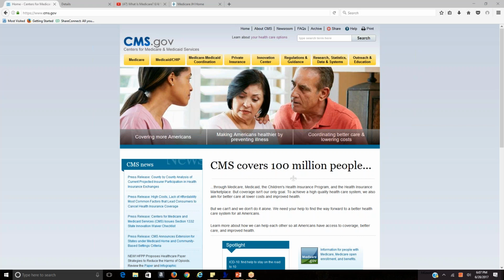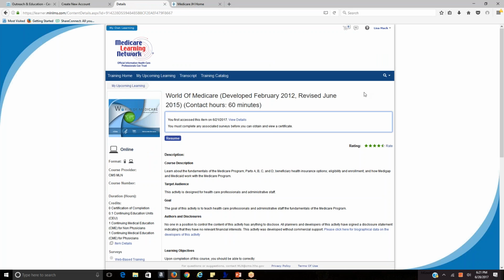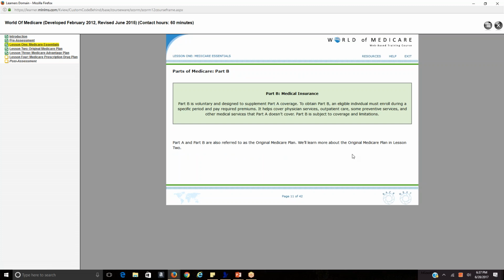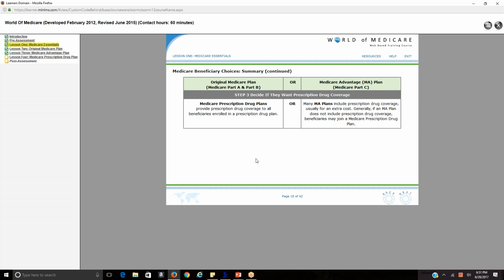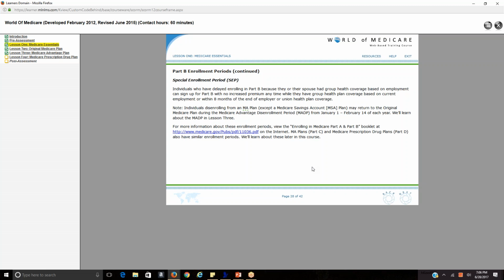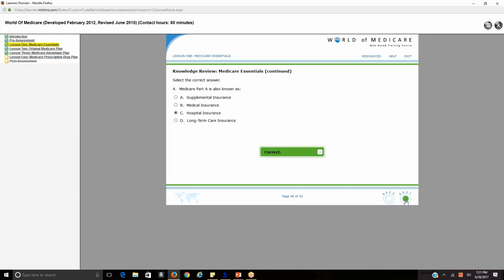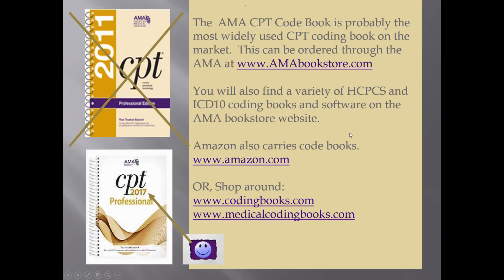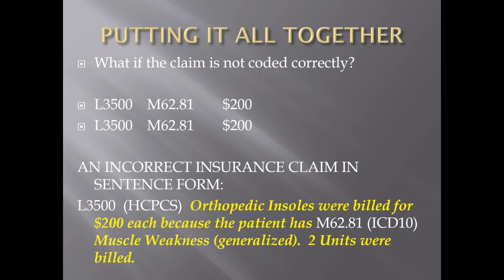2017 06 28 18 01 GSM BILLING BOOT CAMP Session 2001 Basics of Medical Insurance PART 2